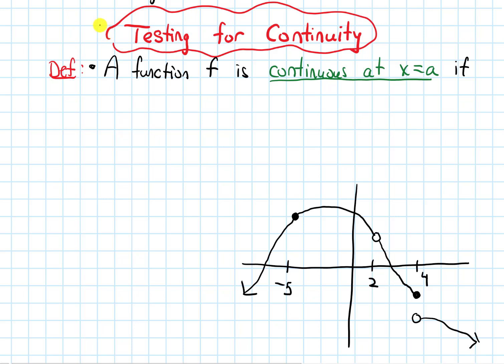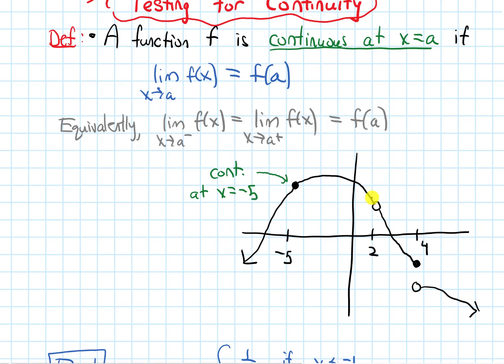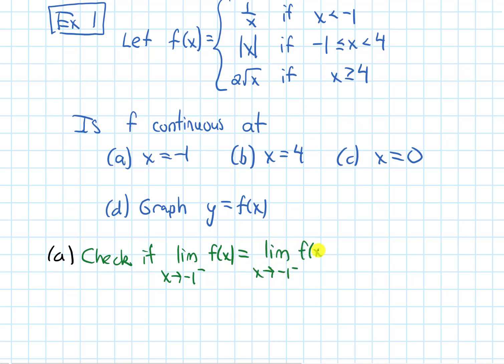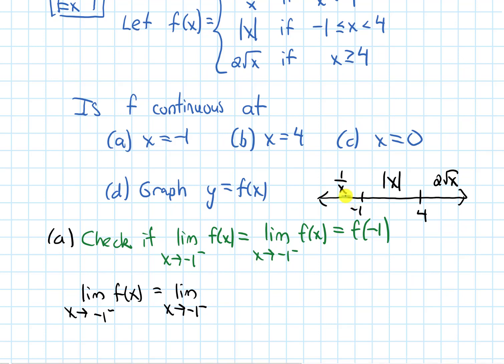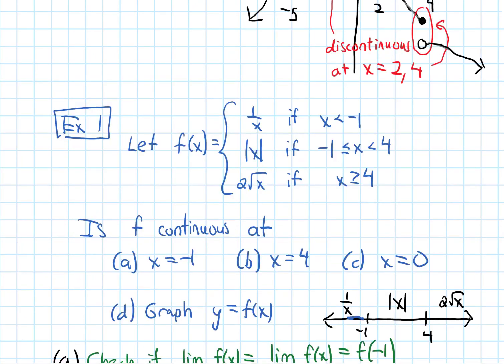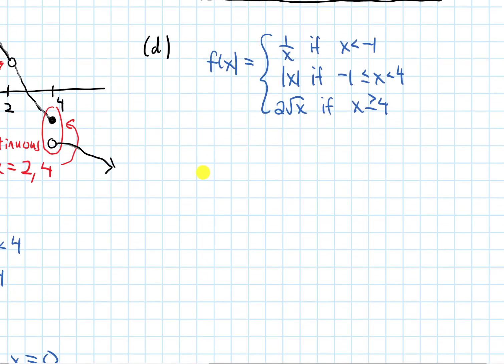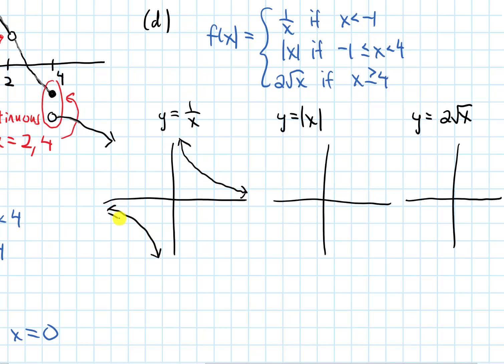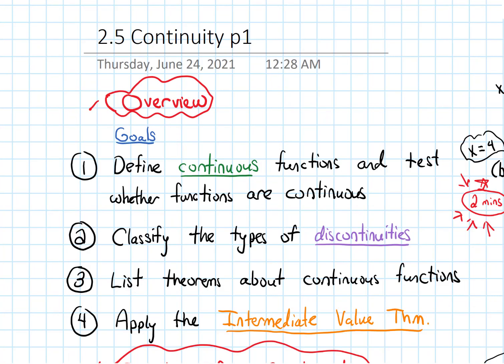2.5 Continuity | Video 2 - Testing for Continuity || Calculus 1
Learn what it means for a function to be continuous at a point, x=a, using limits. We work out an example in which we test whether a piecewise function is continuous at a few indicated values.

@0:00 - Definition of Continuity
@3:15 - Piecewise Function Example
@10:40 - Graph piecewise function